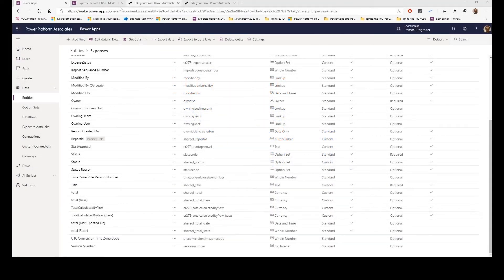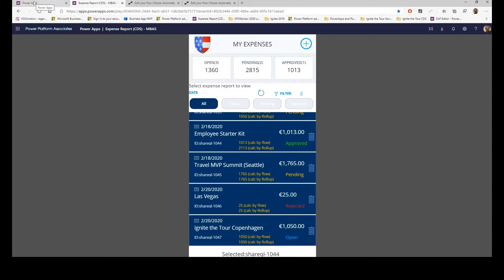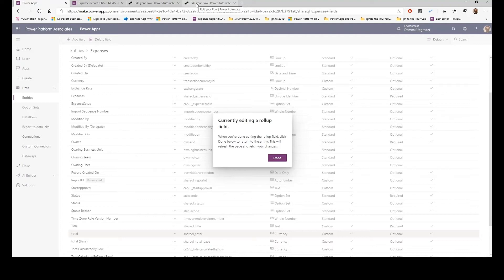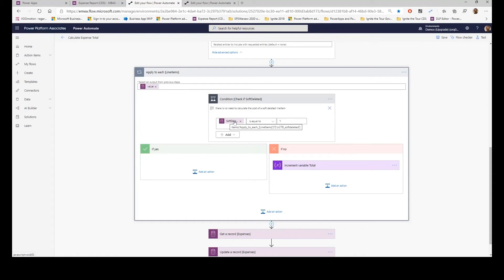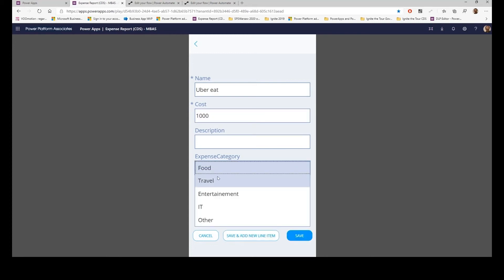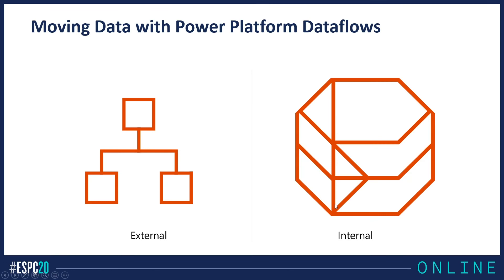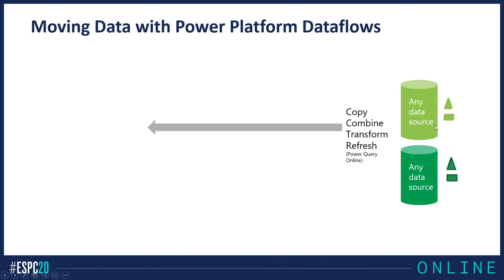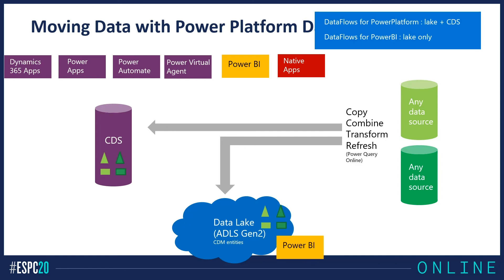How To use Common Data Service (CDS) Portal and Power Automate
Join Serge Luca, MVP, REDWOOD S.L SPRL, Belgium for this short video on How To use Common Data Service (CDS) Portal and Power Automate.